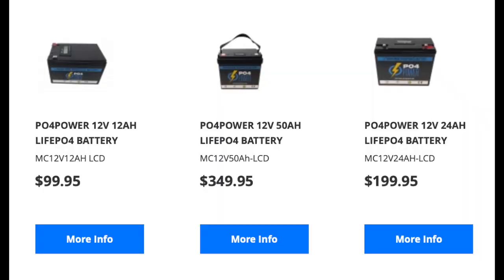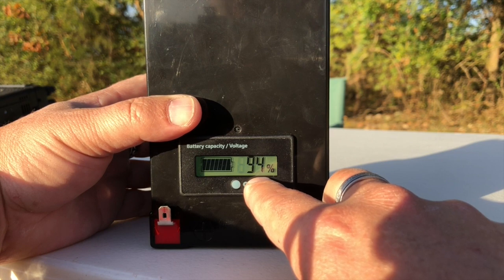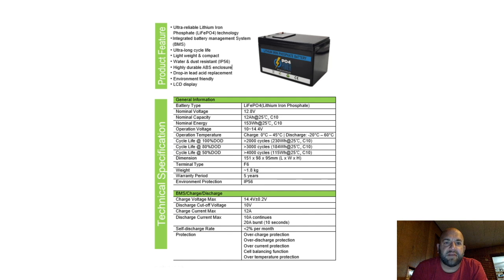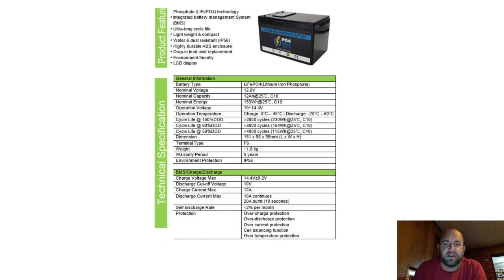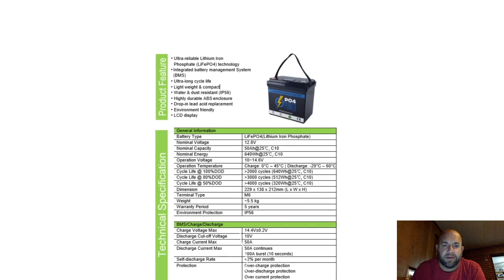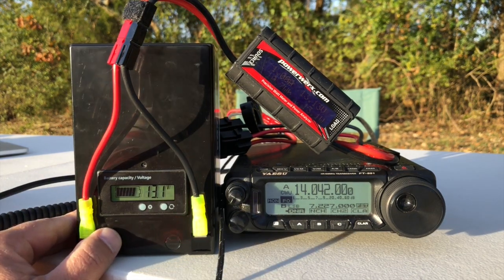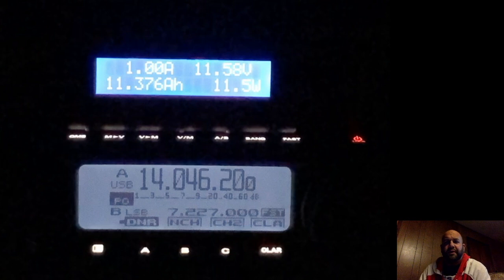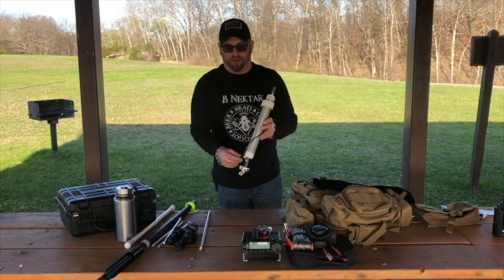PO4 POWER LiFePO4 Lithium Iron Phosphate Batteries from Gigaparts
First look at the new PO4 POWER LiFePO4 Lithium Iron Phosphate Batteries from Gigaparts.  The perfect battery for your Parks on the Air Activation.